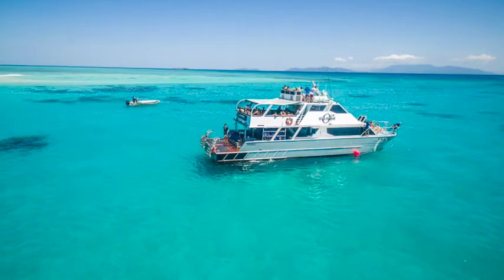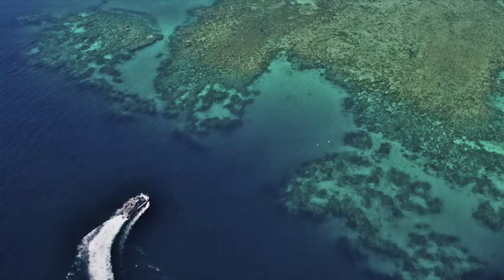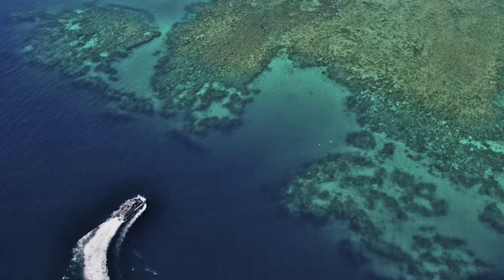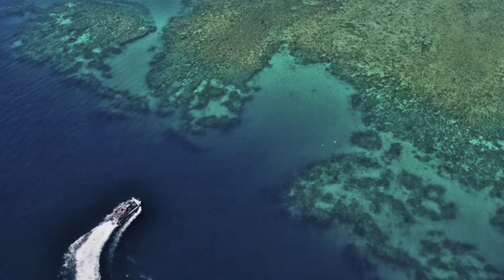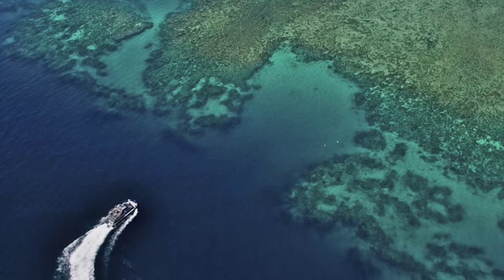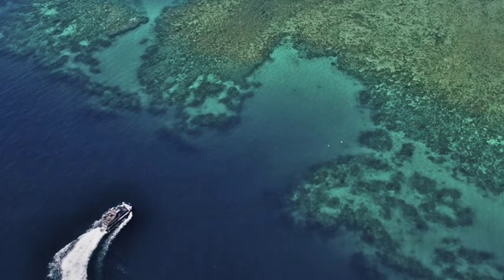GO LOCAL #5: Ocean Freedom - Cairns, QLD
Fiona chats with Taryn from Ocean Freedom about their phenomenal experiences of the Great Barrier Reef! Available now in your @pelikinmoney app! 🥾⁠

GET PELIKIN NOW to explore Australia with Pelikin Experiences...there are over 4000 epic activities, tours and attractions to choose from!

IPHONE.